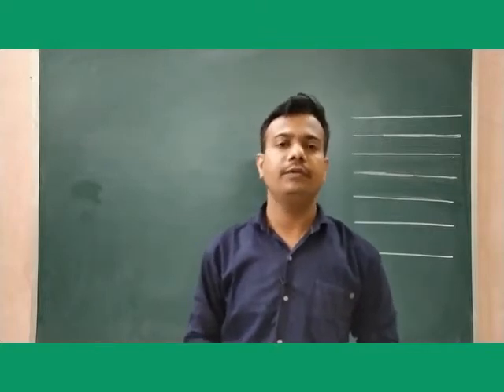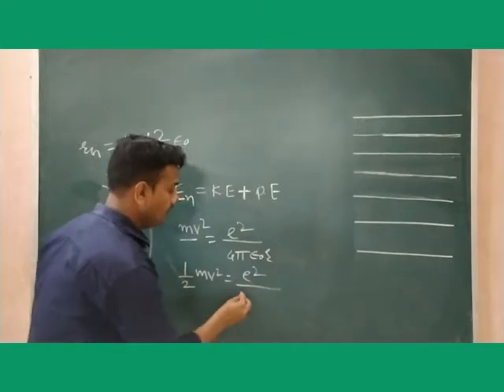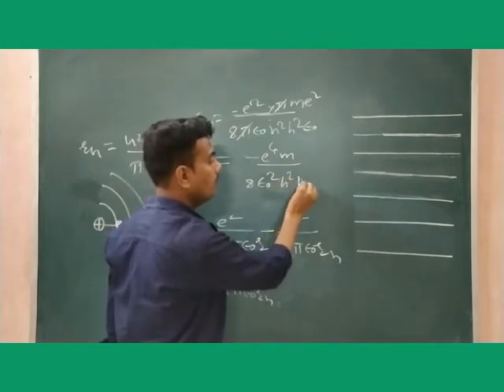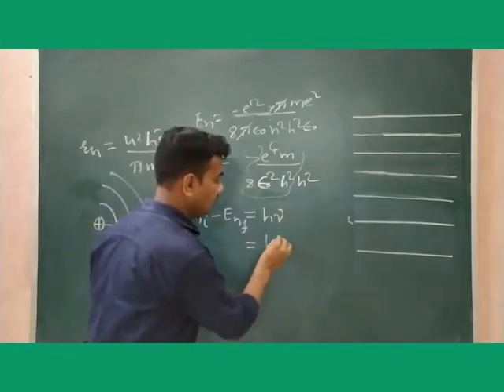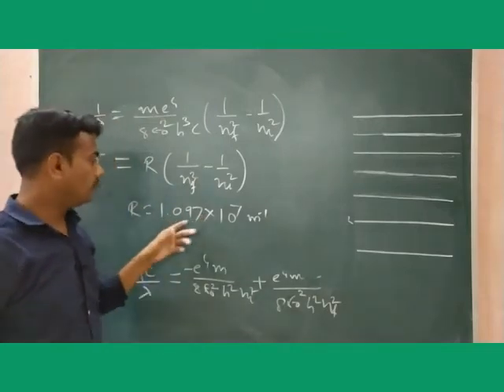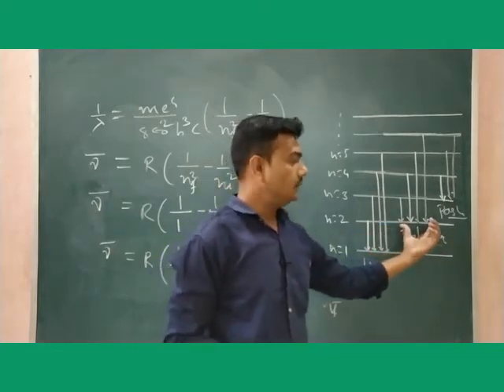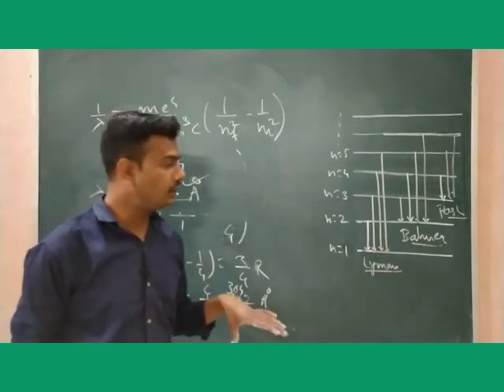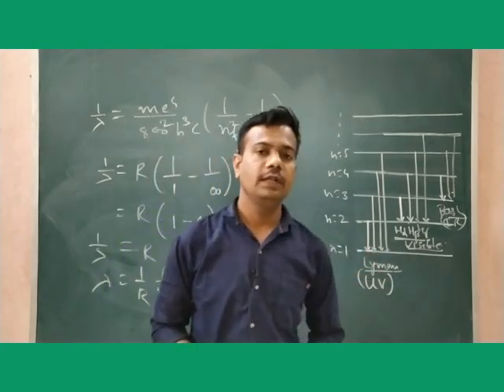Hydrogen atom spectra